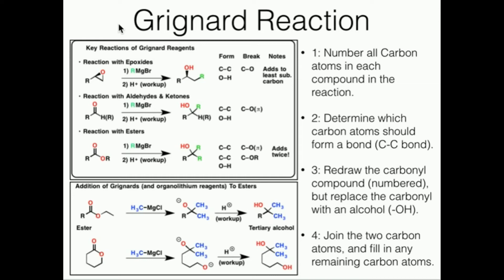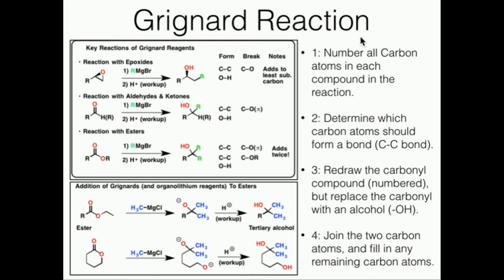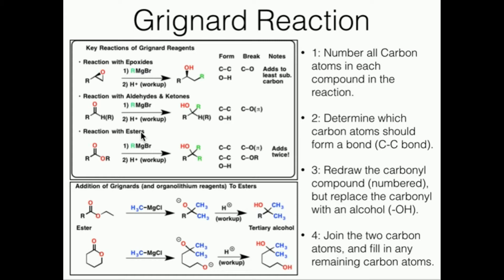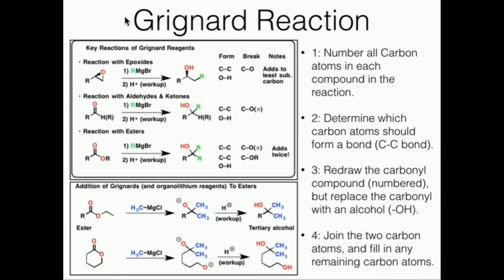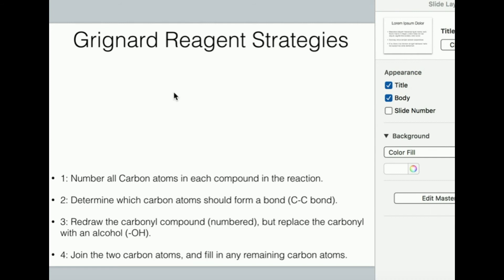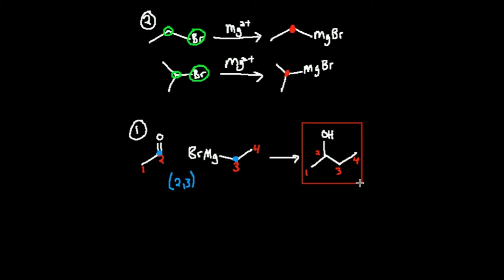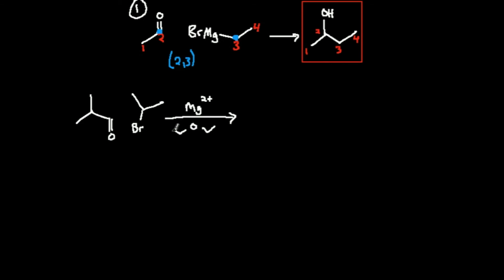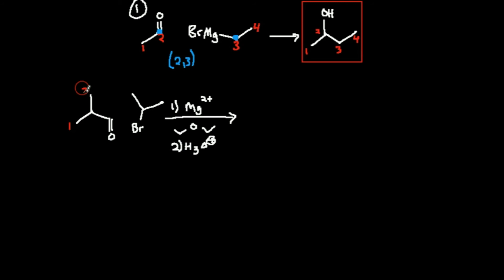Grignard Reactions: Theory & Practice with Strategy